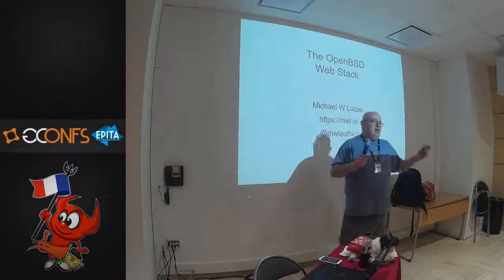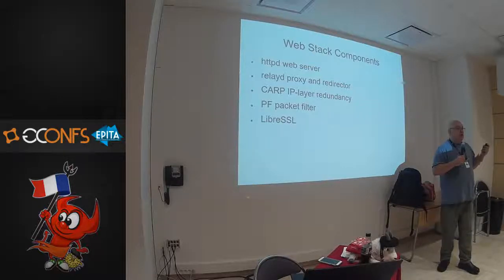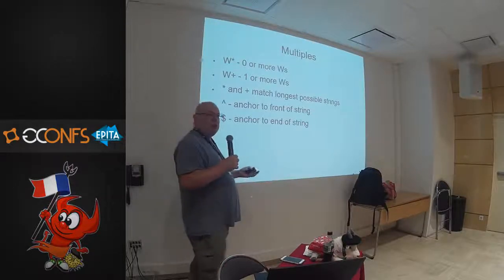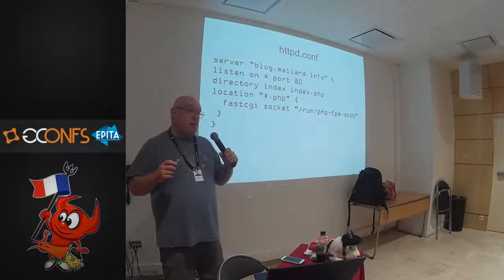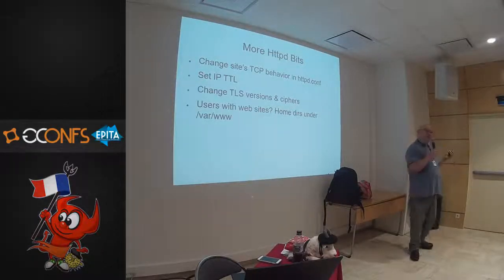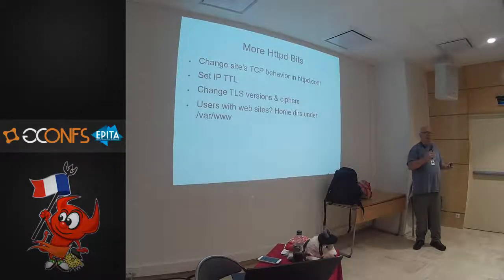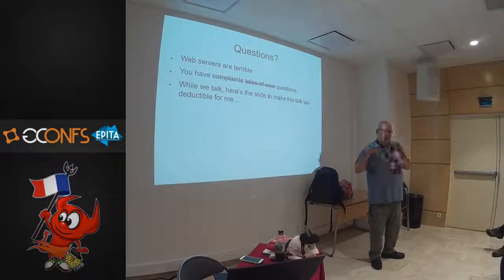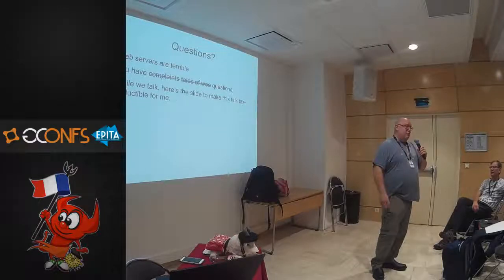The OpenBSD web stack - Michael W. Lucas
Description:

OpenBSD includes a variety of tools for building robust web server
solutions. The httpd web server is a lean, fast platform for serving
web pages. Relayd allows you to distribute a site’s load between
multiple servers for redundancy, extra capacity, or both. These two
servers, combined with CARP, PF, and other OpenBSD tools, let you
slice hundreds of thousands of dollars off the cost of deploying
your applications.
This talk will cover:

- setting up web sites
- administering chroots for web apps
- Lua patterns
- OpenBSD’s ACME client
- OCSP stapling
- multi-server clusters
- load balancer clusters

Speaker biography:

Michael W Lucas is the author of many technical books, including
“Absolute FreeBSD,” “Absolute OpenBSD,” “PAM Mastery,” and the
brand-new “Relayd and Httpd Mastery.” He lives in Detroit, Michigan,